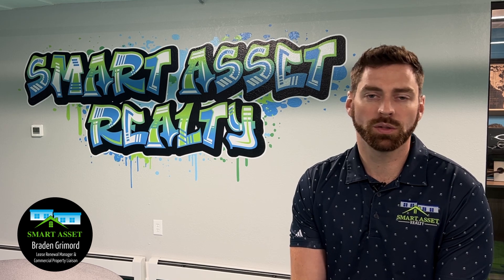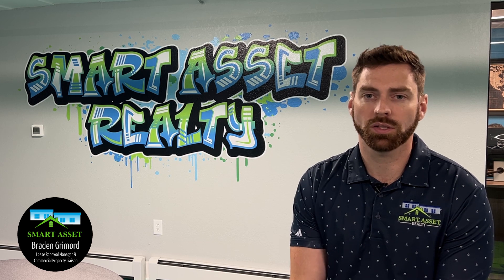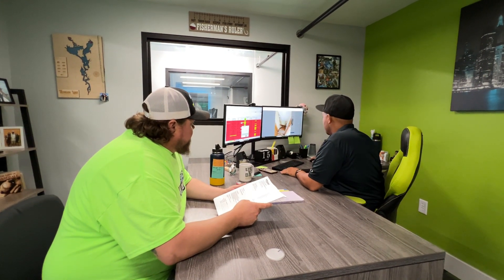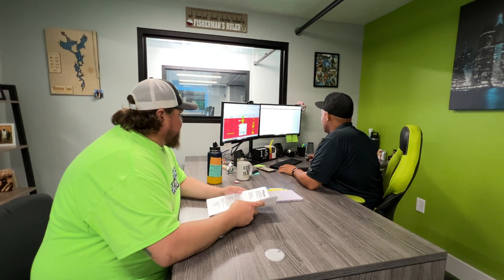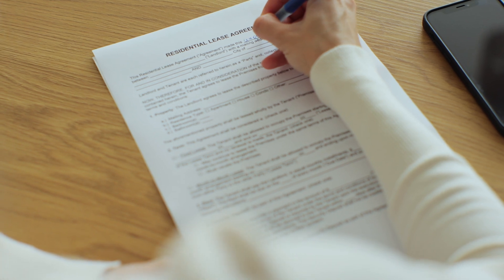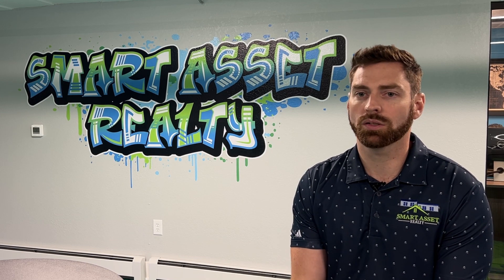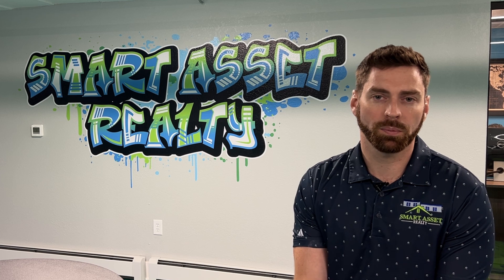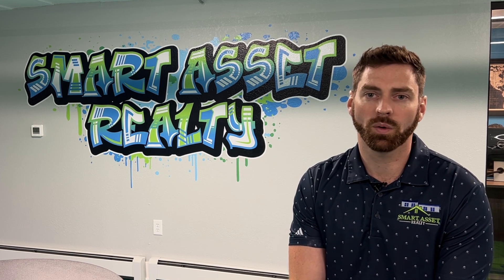Leasing Process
Just a quick overview of how our leasing process works for property owners and Renters.